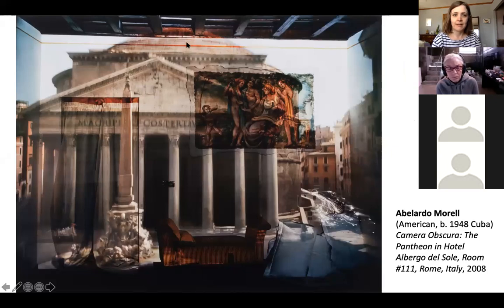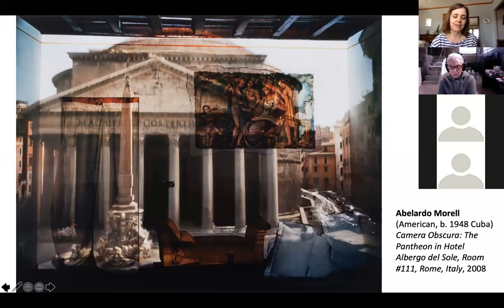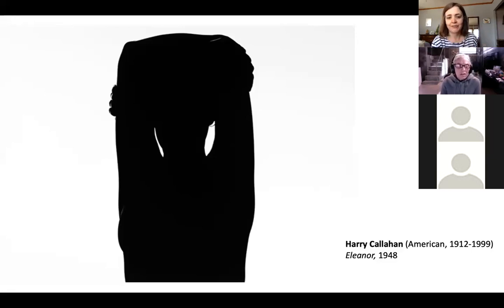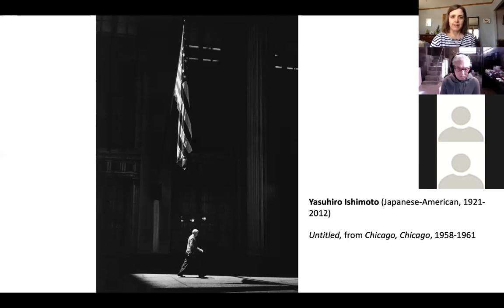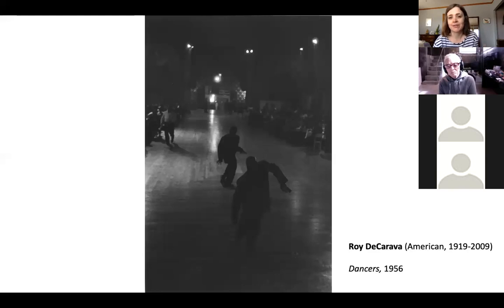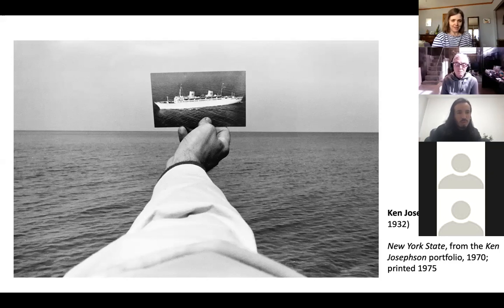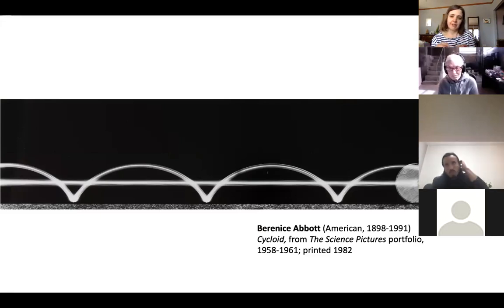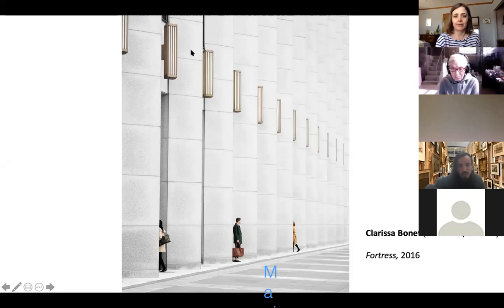Photos at Zoom with the MoCP: Fundamentals of Photography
Let’s start with the basics! In this discussion, we will analyze artworks that demonstrate a range of techniques including the use of vantage point, framing, lighting, and depth of field. This selection will also introduce viewers to a variety of traditions, including portraiture and street photography. Join us online as we dig into some of the fundamental principles artists employ to create their images with works by Harry Callahan, Roy DeCarava, Barbara Probst, Clarissa Bonet, and Berenice Abbott, among others.